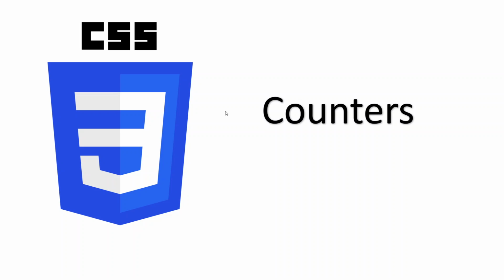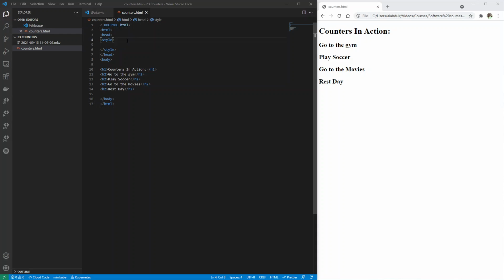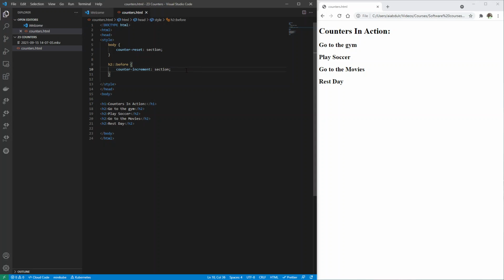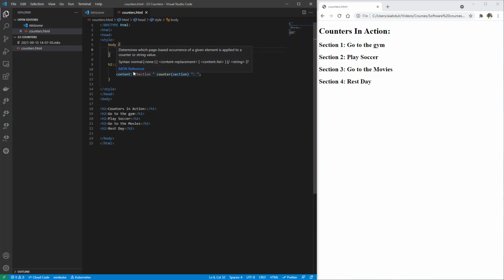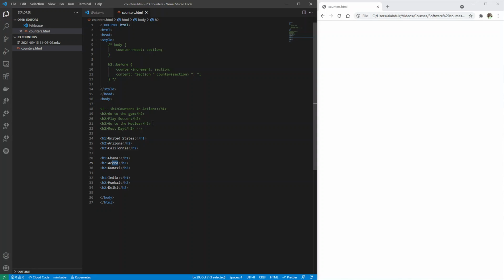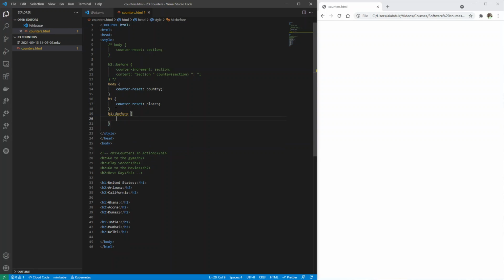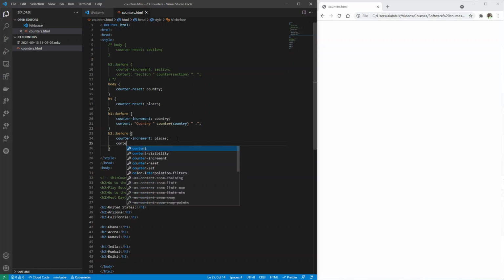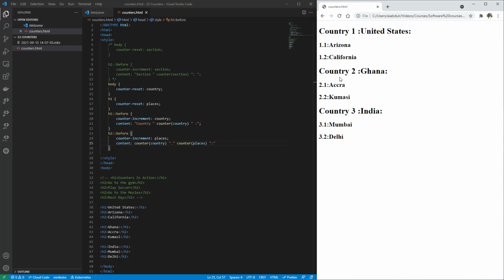24 CSS Counters